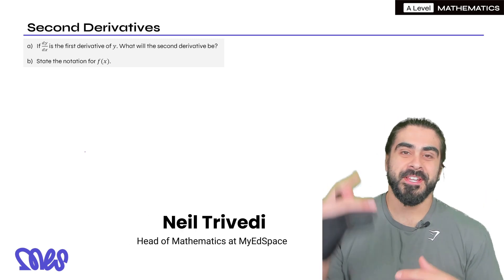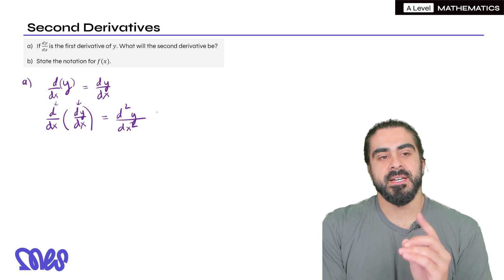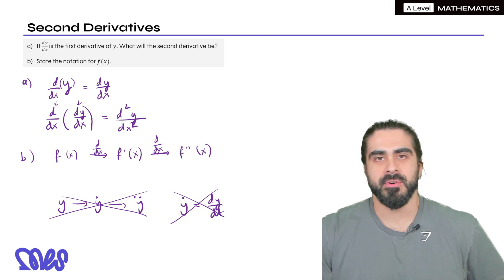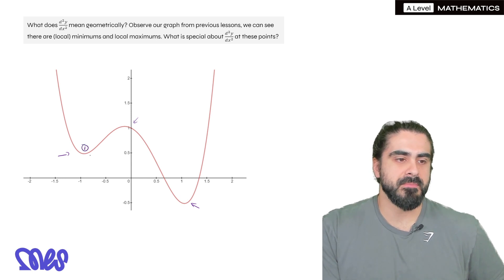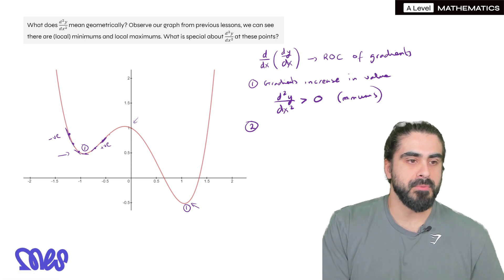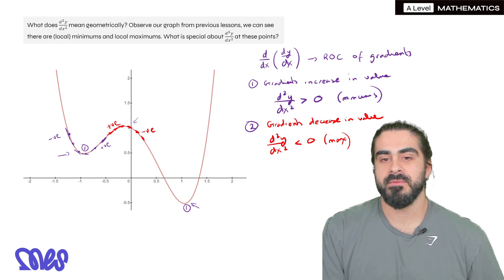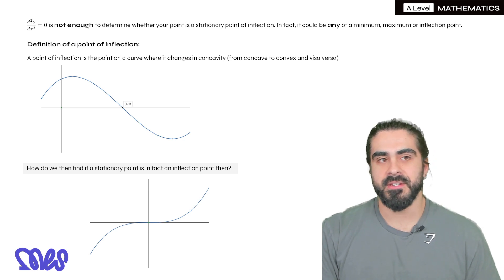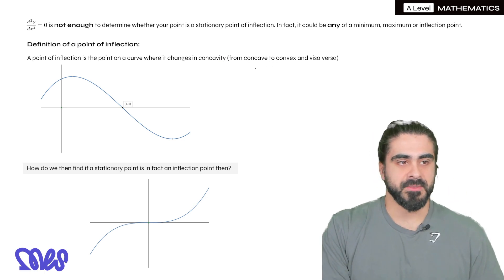A-Level Maths Second Derivatives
Second Derivatives is a fundamental part of the A-Level Maths syllabus, and fully grasping it is crucial for achieving a high grade. The Second Derivatives video tutorials make learning and revision accessible and engaging, helping A-Level Maths students tackle this challenging subject head-on. Each Second Derivatives video provides clear, concise, and comprehensive explanations that fit seamlessly into your study schedule.

Whether it's your first encounter with Second Derivatives in A-Level Maths or you're revising for an upcoming exam, these videos are your go-to educational resource. They are designed to simplify Second Derivatives in A-Level Maths, making it less daunting and more approachable. All A-Level Maths students can benefit from these tutorials, from those who are self-studying to those in traditional classroom settings.

Remember, mastering Second Derivatives is crucial to doing well in A-Level Maths. These videos aren't just about solving equations; they're about understanding the underlying principles of Second Derivatives in A-Level Maths, equipping you with the knowledge to tackle any problem that comes your way. So, whether you're struggling with inequalities, complex numbers, or calculus in A-Level Maths, these Second Derivatives videos are your comprehensive guide.

Embrace this all-encompassing A-Level Maths learning tool that covers Second Derivatives and more. Every video is just a click away, ready to demystify Second Derivatives in A-Level Maths. Let these Second Derivatives videos guide you on your A-Level Maths journey, taking you from confusion to clarity, and from understanding to excellence. Remember, success in A-Level Maths is achievable, and it begins with mastering Second Derivatives.

00:00 - Intro

00:10 - What Are Second Derivatives?

02:15 - What Is Does It Mean Geometrically?

05:13 - Interval

05:27 - Points Of Inflection

12:42 - Summary

13:34 - Outro